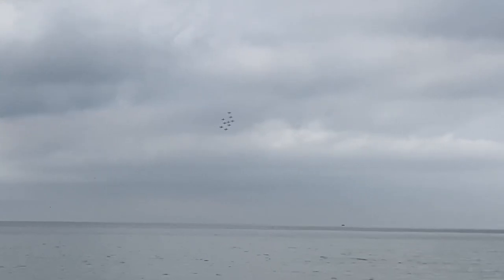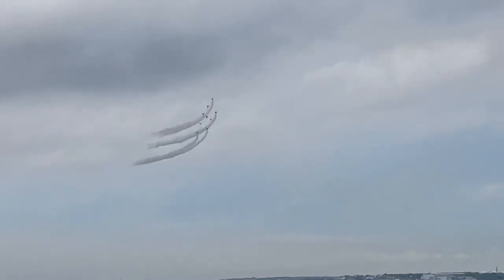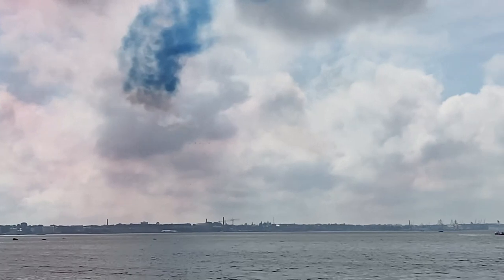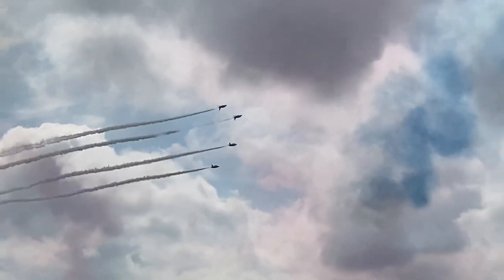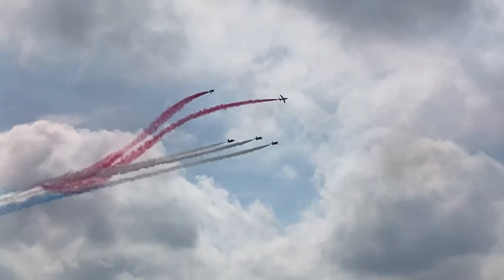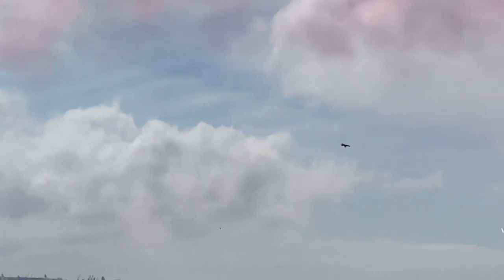Royal Air Force Red Arrows Tallinn Victory Day